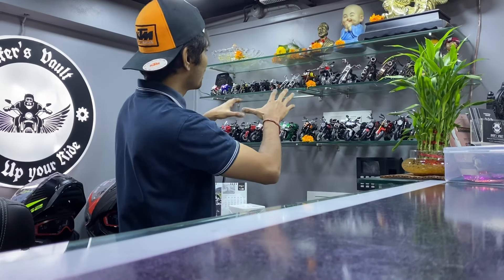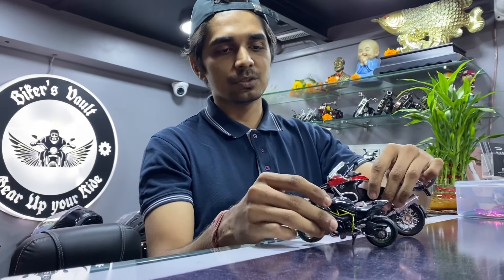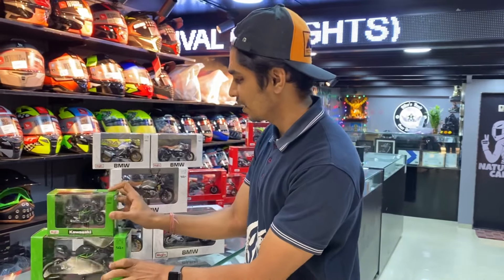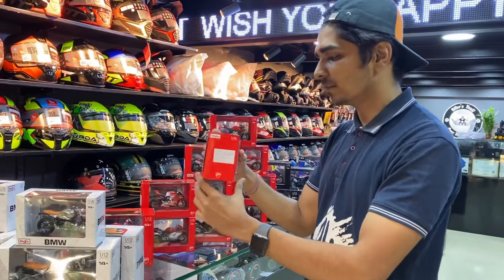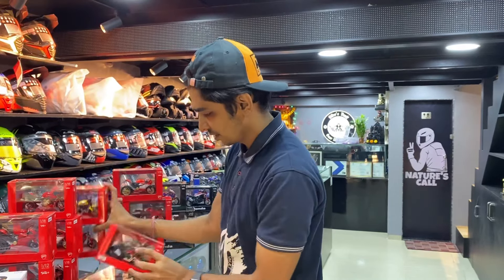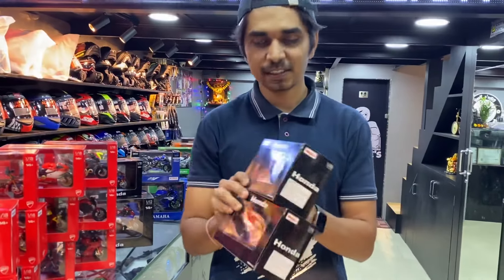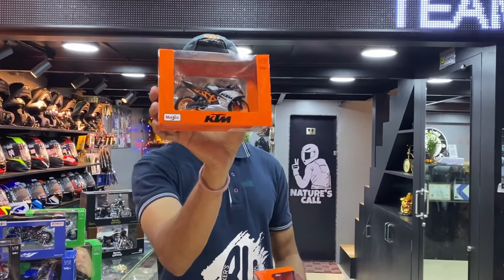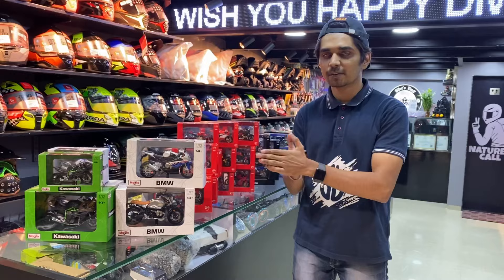Maisto Bike Scale Model Now Available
Delivery available all over India